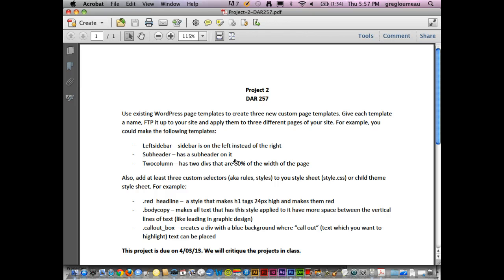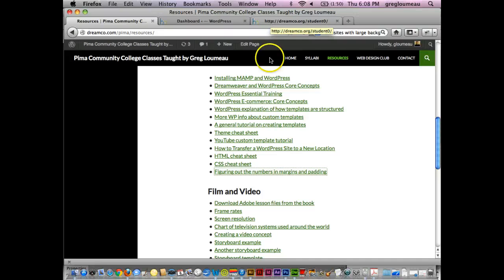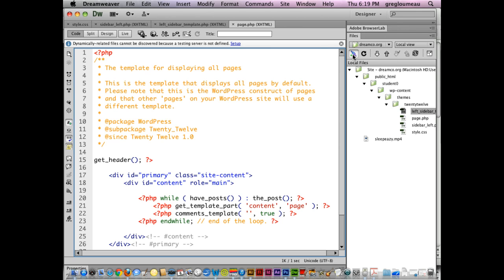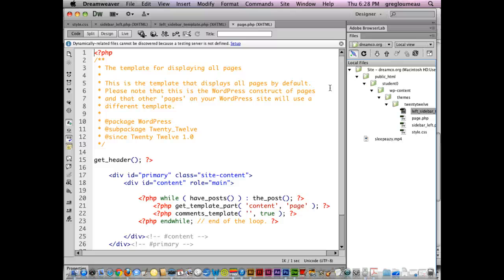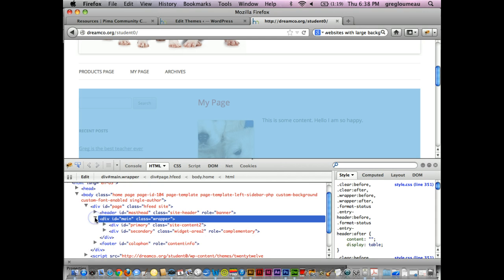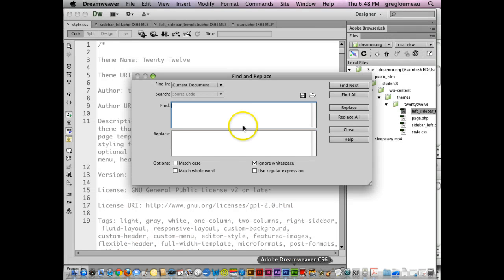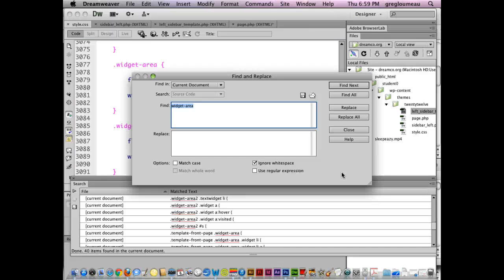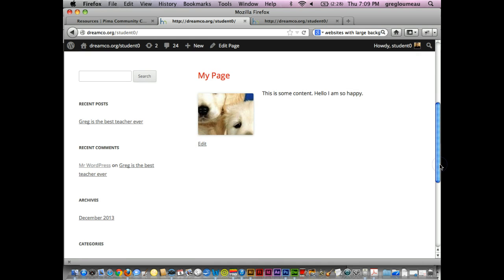dar257_3_6_14